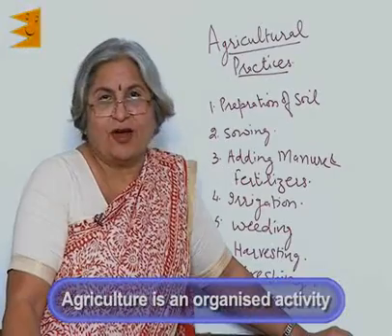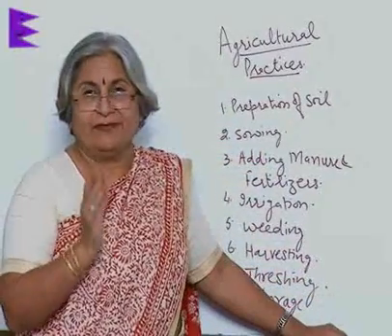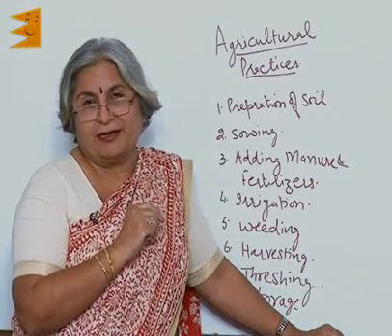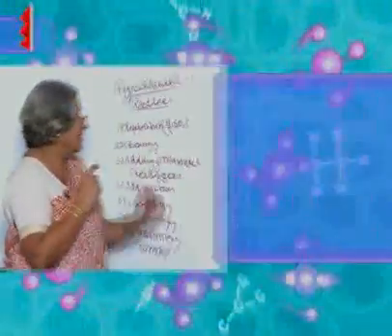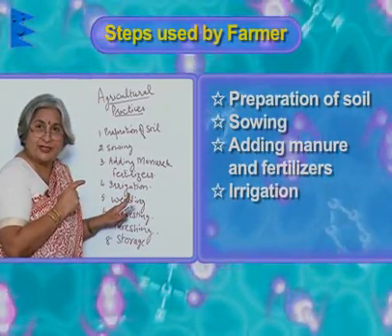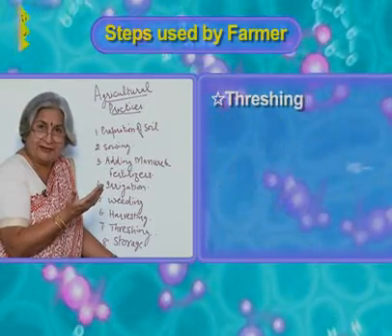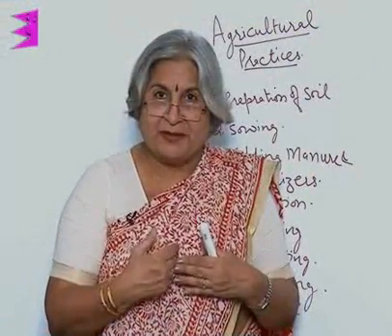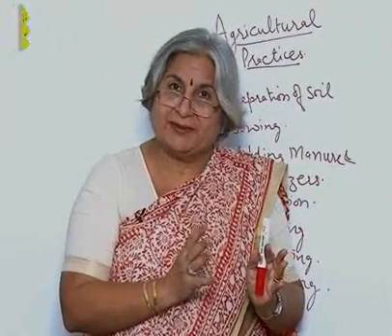CBSE class 8-Science-Chapter 1-Crop Production and Management-Agricultural Practices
CBSE / ICSE / State board class 8th Science, Chapter 1 | Crop Production and Management| Free Solutions | Study Notes | Question and Answers | Chapter Summary

This Video - Crop Production and Management - Agricultural Practices